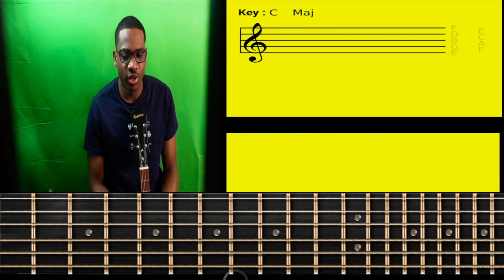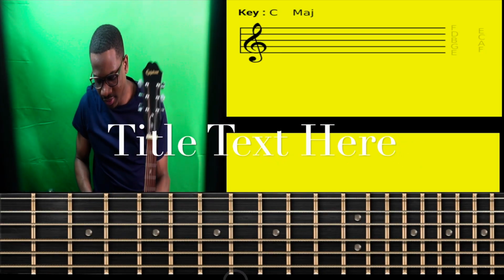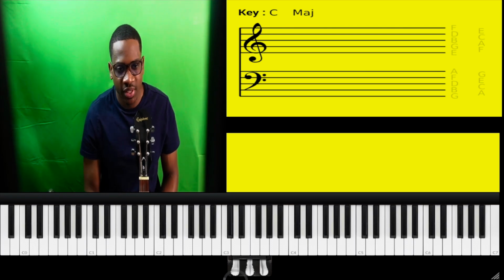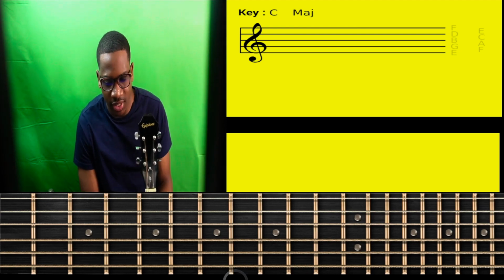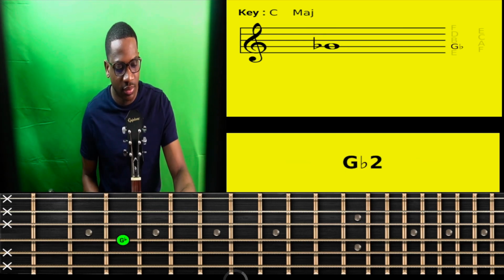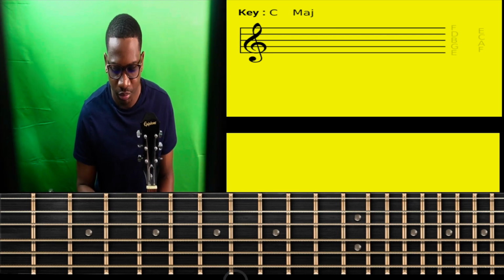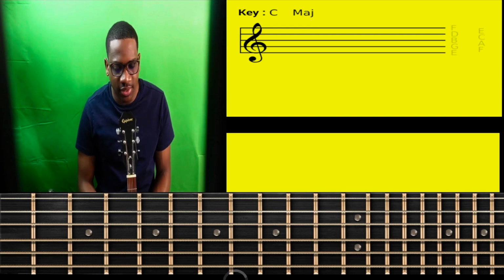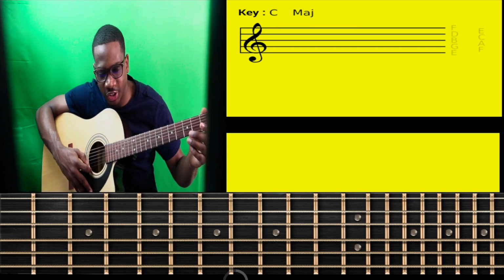Easy Technique to find the key of any song || Guitar Version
Your Child Will Remember This Gift for the Rest of Their Life

Every child deserves that one moment…
That moment when someone believes in them.
That moment when their eyes light up because they did something they never thought they could do.
That moment when a hidden talent finally comes alive.

Music does that.
And your child is capable of so much more than you think.

Our 7-Day Crash Course was created for kids who are curious, eager, and full of potential — and for parents who want to give their child a skill that brings confidence, joy, and a sense of accomplishment.

With one single purchase, your entire family gets lifetime access to every instrument video:
🎹 Piano
🎸 Guitar
🎻 Violin
🥁 Drums
🎷 Saxophone

No limits.
No expiration.
Just a library of instruments your child can explore forever.

Imagine the smile on their face when they play their first melody.
Imagine how proud they’ll feel.
Imagine the bond you’ll build cheering them on.

Give your child a chance to learn, grow, and shine — starting right now.

This isn’t just a course. It’s a moment they’ll remember.